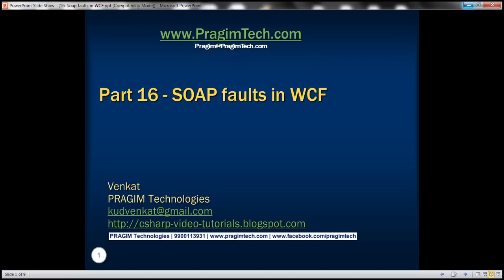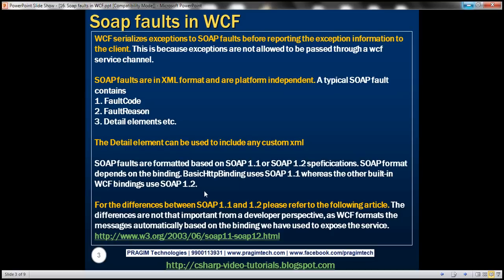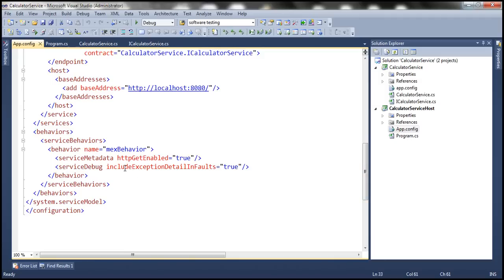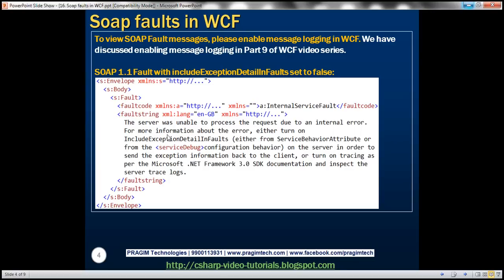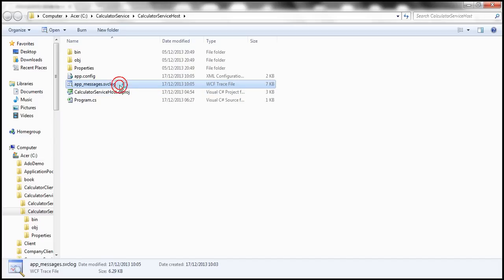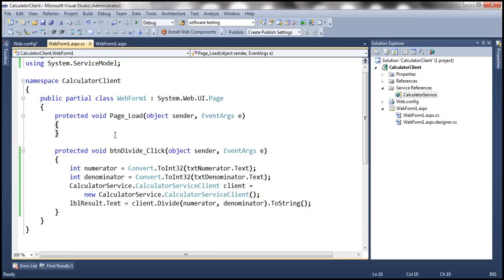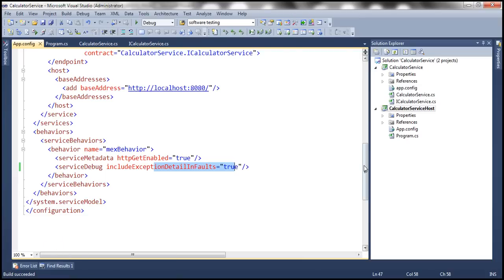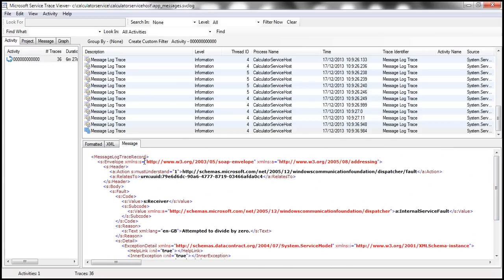Part 16 Soap faults in WCF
This is continuation to Part 15. In Part 15, we have learnt that, WCF serializes exceptions to SOAP faults before reporting the exception information to the client. This is because exceptions are not allowed to be passed through a wcf service channel.

SOAP faults are in XML format and are platform independent. A typical SOAP fault contains
1. FaultCode
2. FaultReason
3. Detail elements etc.

The Detail element can be used to include any custom xml. We will discuss more about Detail element in a later video session.

SOAP faults are formatted based on SOAP 1.1 or SOAP 1.2 speficications. SOAP format depends on the binding. BasicHttpBinding uses SOAP 1.1 whereas the other built-in WCF bindings use SOAP 1.2.

For the differences between SOAP 1.1 and 1.2 please refer to the following article.

The differences are not that important from a developer perspective, as WCF formats the messages automatically based on the binding we have used to expose the service.

To view SOAP Fault messages, please enable message logging in WCF. We have discussed enabling message logging in Part 9 of WCF video series.

To view SOAP 1.1 fault message, set binding to basicHttpBinding. To view SOAP 1.2 fault message, set binding to wsHttpBinding. By default Message Security is turned on for wsHttpBinding. Set the security mode for wsHttpBinding to None, so we could view the SOAP 1.2 fault message.